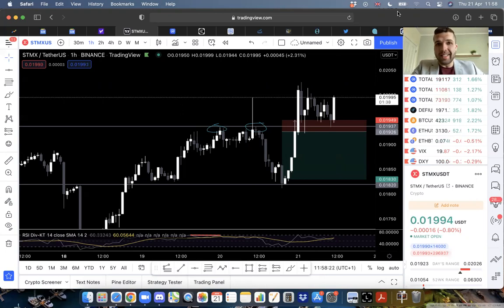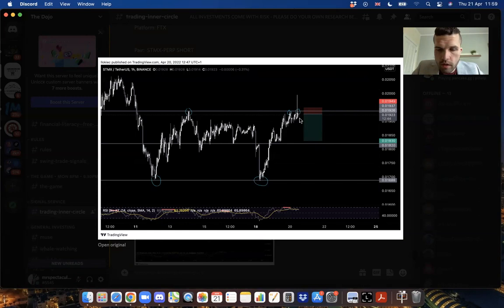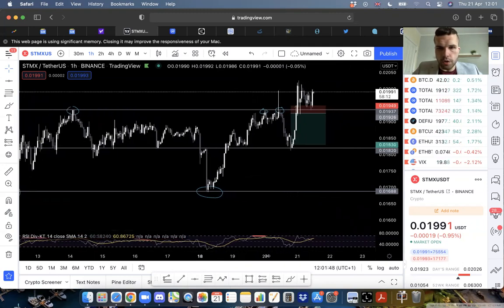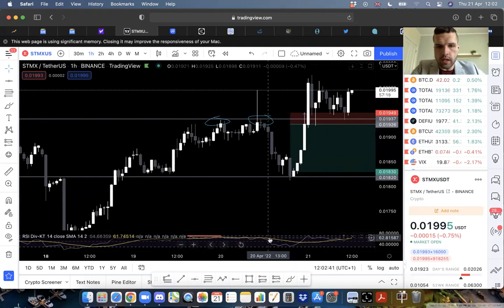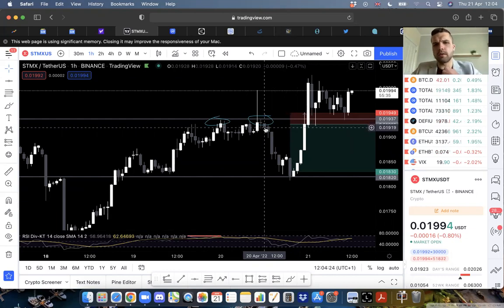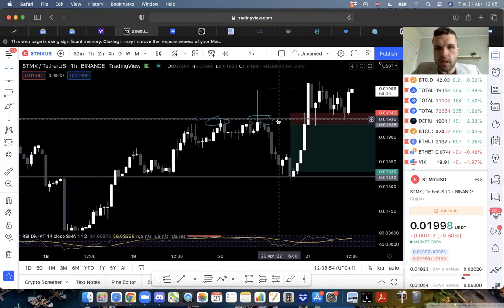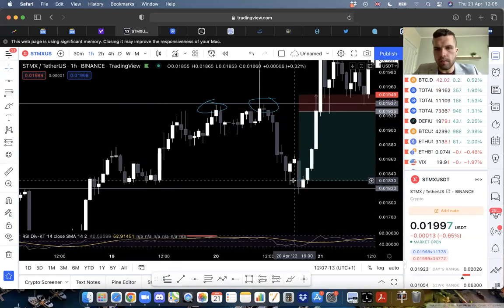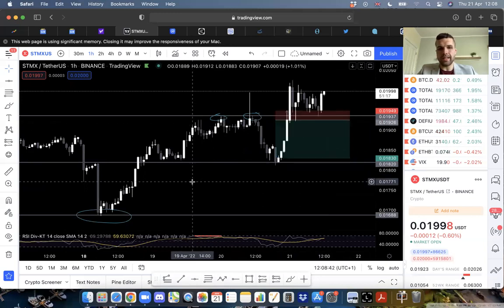TECHNICALLY SPEAKING - LIVE TRADE Analysis: Thought Process & Execution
Follow IG: @ItsMrSpectacular @Blockchain.Sensei

We do TWO FREE Weekly Zoom Webinars (UK Time):

Mondays 8pm til 9.30pm - The GAME - Stocks, Crypto, Live TA + Guests & AMAs
Hosted. Mr Harding & NinjaTea

Fridays 8pm til 9.30pm - NFT Fridays - NFTs, Metaverse & Anything Web3
Hosted. Maestro, Storm & NinjaTea

🧧 Blockchain Sensei is a Black & Asian owned Wealth Education Academy ,
Web3 Solutions & NFT Agency founded by Mr Harding & NinjaTea.

👨‍🏫 We teach everything from... Financial Literacy, Stocks, Crypto-Currency, Commodities, Investing, Options x Swing x Spread Bet Trading, Entrepreneurship, Business Development, Technical Analysis, Portfolio Diversification, Wealth Mindset, DeFi and more! ++

We are not Financial Advisors and do not intend to be perceived or received as Financial Advisors.
Anything you may hear or see on our show is for Educational and Entertainment purposes only.
Please assume all statistics and price targets are hypothetical if you decide to use any information you may see or hear in regards to your own investment decisions. Please remember to do your own research and that all investment comes with risk. If you are unable to mitigate your risk please seek professional advice from an accredited financial advisor.

As of Feb 2022, Blockchain Sensei is currenty a team of 10 people!

@ItsMrSpectacular - Head of Trading & Host of Technically Speaking Show
@ItsMrHarding - Co-Founder, Director, Fundamental Research & Technical Analysis
@NinjaTea0161 - Co-Founder, Head of Culture, Multi-discliplined Financial Educator
@StormKunisNFT - Head of NFTS for Blockchain Sensei & NFT Artist
@Maestro22.ETH - NFT Expert, NFT Educator, multiple BAYC & MAYC holder
@ItsKeashhoe - DeFi Educator
@Safian.Official - CMO (Chief Marketing Officer)
@Sedgi_Sunking - Podcast & LinkedIn
Iwan Effendi (no IG - NinjaTea's dad) - CTO (Chief Technical Officer) & Blockchain Developer

Follow Twitter: @BlockchainSen

Follow TikTok: @BlockchainSensei